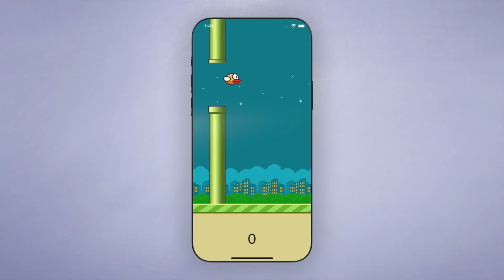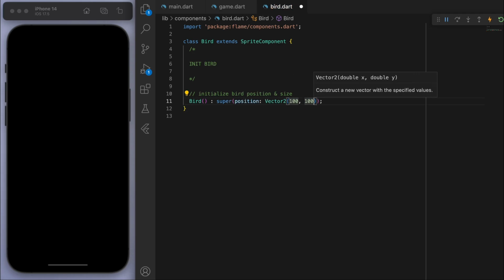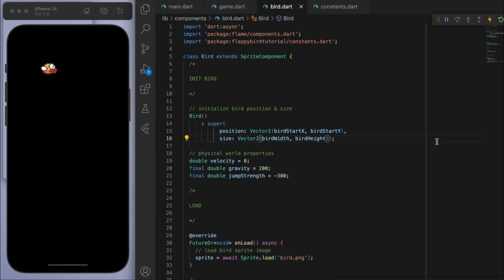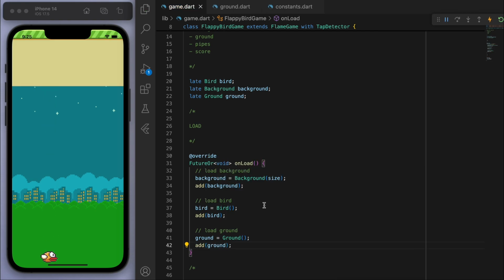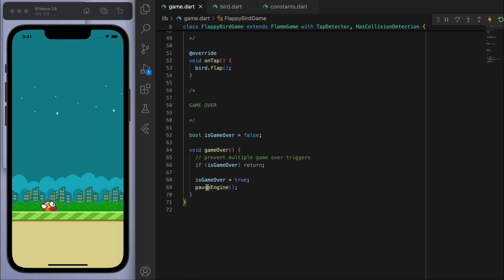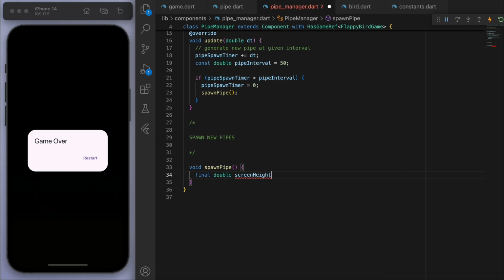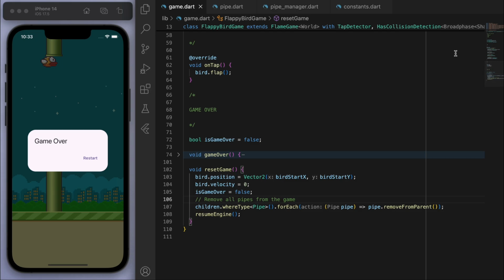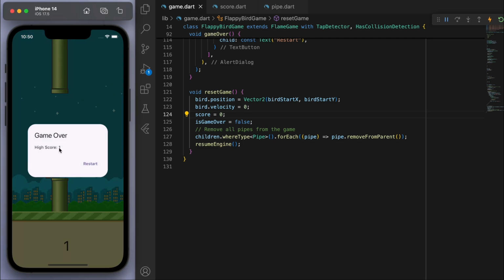🔥📱 Build a Flappy Bird Game with Flutter & Flame